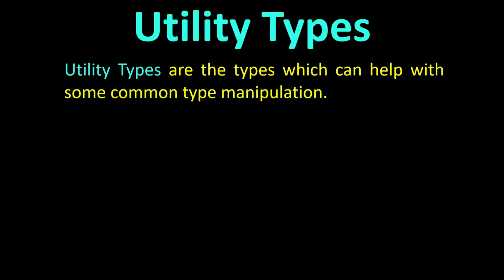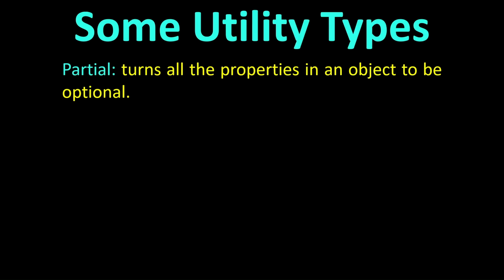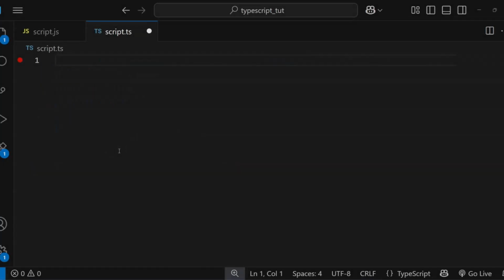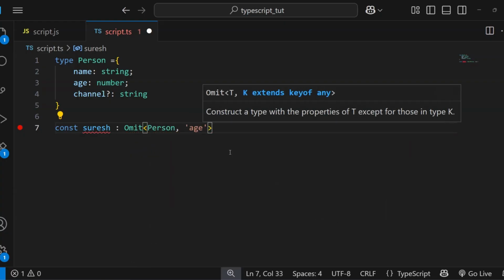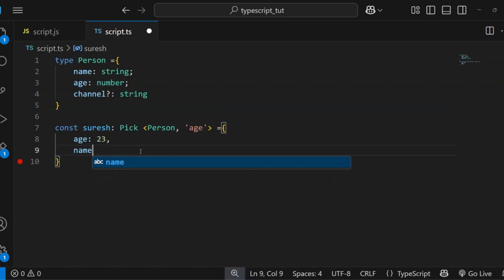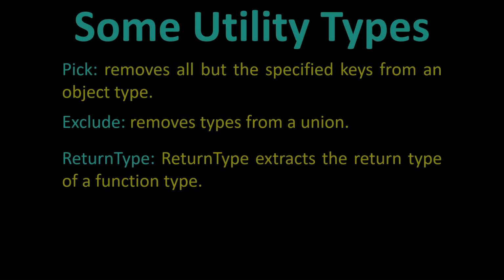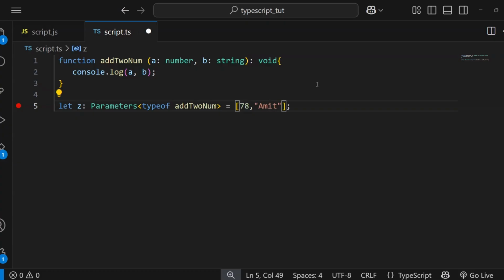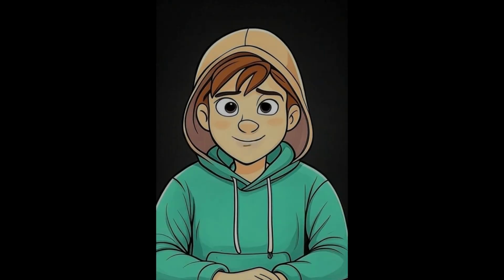Typescript tutorial #17: Utility Types in Typescript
In this video, we will be learning Utility Types which is one of the most important topics of Typescript. Perfect for beginners and developers looking to master TypeScript from scratch. Follow along with this comprehensive TypeScript tutorial to understand how to write clean, type-safe code.

🔥 What You’ll Learn in This Video:
- Utility Types

prodevelopingchamps webdevelopment pdc This video is also fit for searches like
- Typescript
- Typescript Course